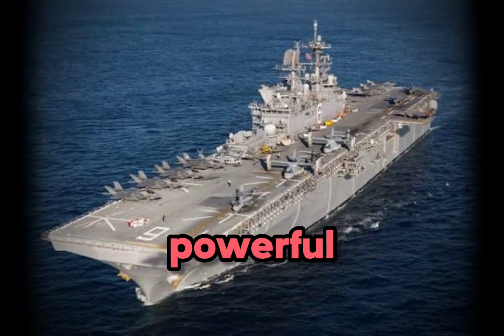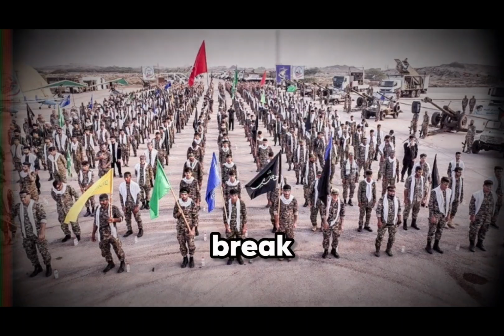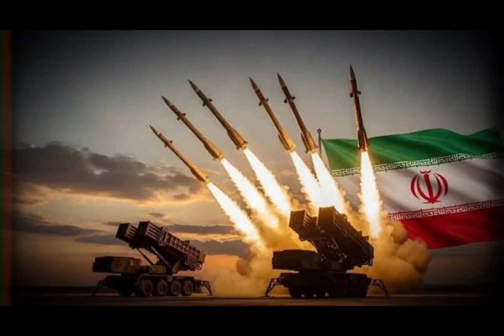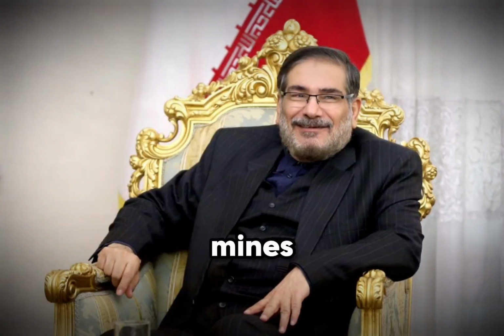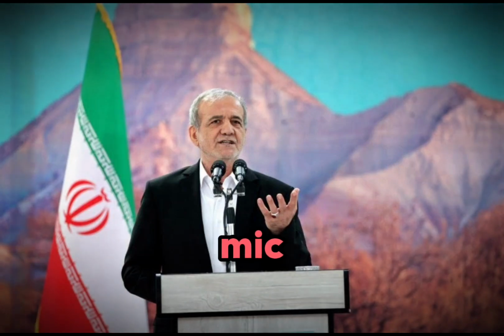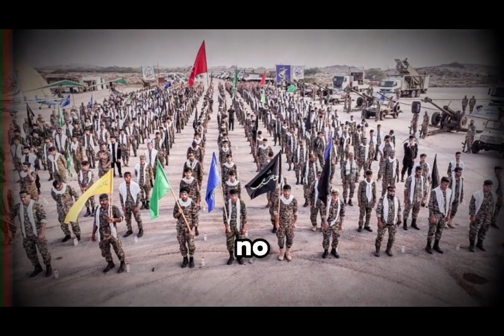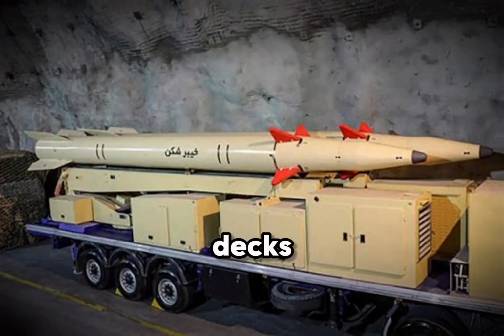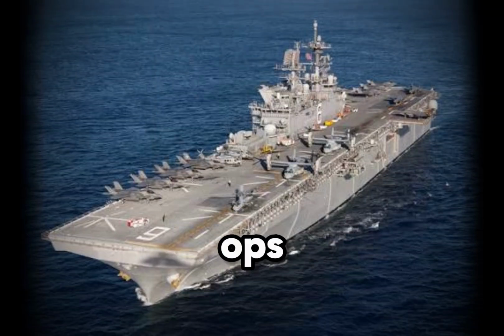Why the US Navy Fears Iran in the Persian Gulf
Iran doesn’t need to defeat the US Navy — just make the Persian Gulf too dangerous to operate.
This video breaks down Iran’s most terrifying asymmetric warfare tactics against US aircraft carriers.

From fast attack boat swarms and naval mines in the Strait of Hormuz, to hidden missile launchers, submarines, and drone attacks — this military analysis explains how a smaller nation could challenge the world’s most powerful navy.

📌 Topics covered:

Iran vs US Navy explained

Persian Gulf military strategy

Strait of Hormuz oil crisis

Modern naval warfare

Global geopolitics & defense analysis

iran vs us navy
iran military
us navy aircraft carrier
persian gulf conflict
strait of hormuz
iran attack strategy
asymmetric warfare
modern warfare explained
military analysis
us iran war
naval warfare
geopolitics explained
world conflict
global oil crisis
defense analysis